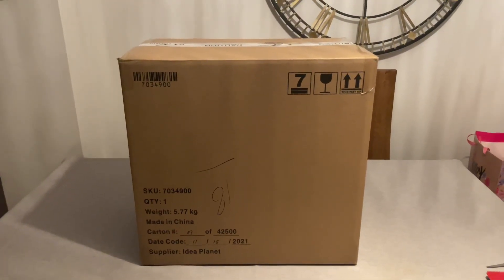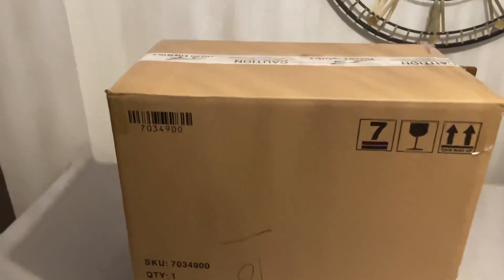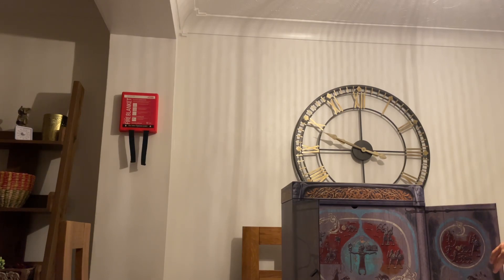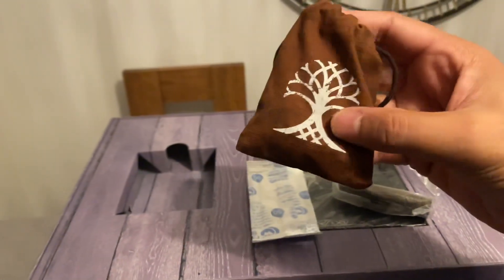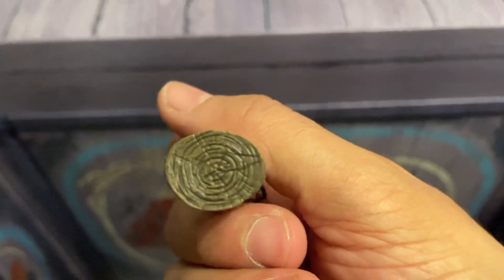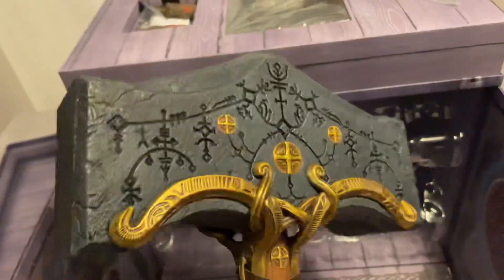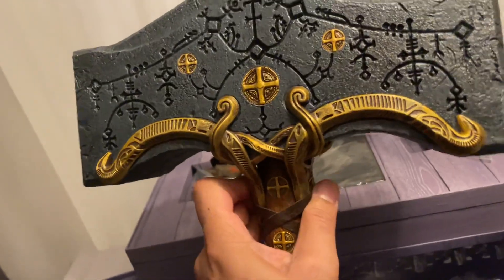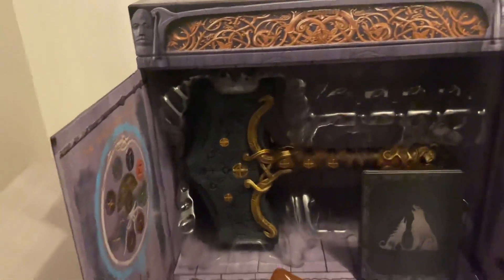God of war Ragnarok collector’s edition unboxing. No B.S!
Unboxing from delivery package to showing all the items with out any flashy gimmicks. Just real, raw and authentic.

00 - Intro 00:00:00
01 - Unboxing 00:01:37
02 - Knowledge keeper’s shrine 00:05:55
03 - Dwarven dice set 00:07:23
04 - Two 2 inch Vanir Twin carvings 00:08:31
05 - 16 inch Mjölnir replica hammer 00:09:29
06 - How much does Mjolnir weight 00:11:30
07 - Steelbook display case 00:12:25
08 - Outro 00:12:51